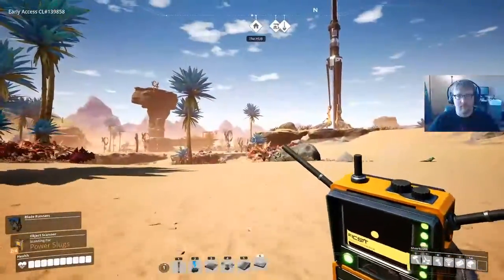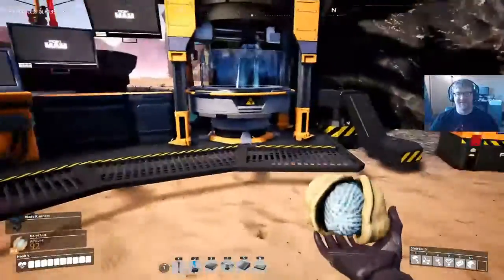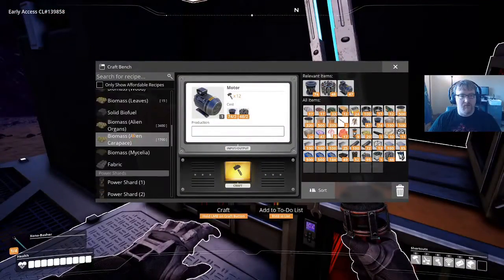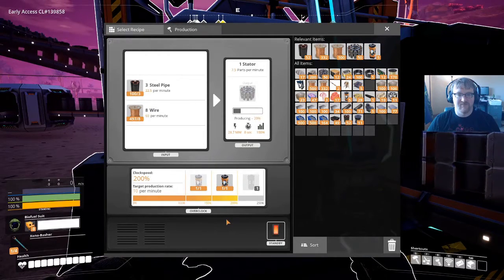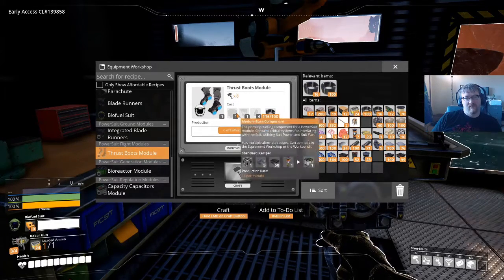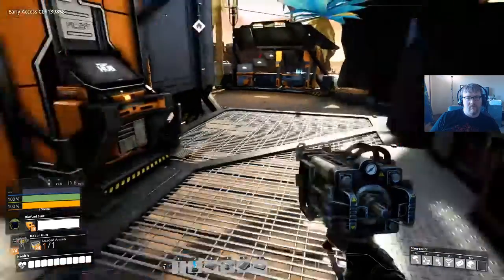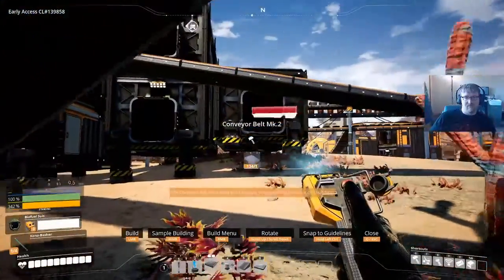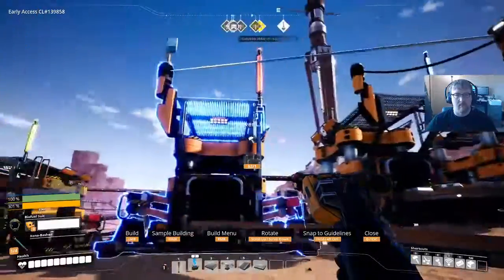You get a Powersuit... You get a Powersuit!! Satisfactory with Divatacular and Skatergumby!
Also be sure to check out Skatergumby